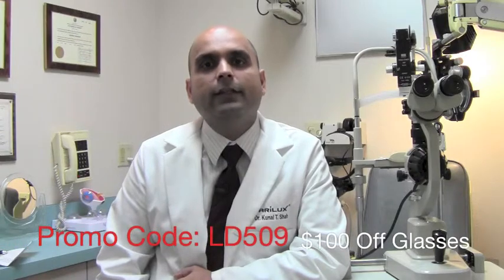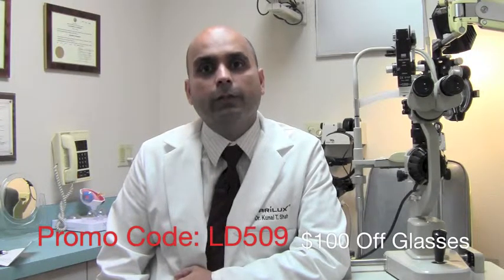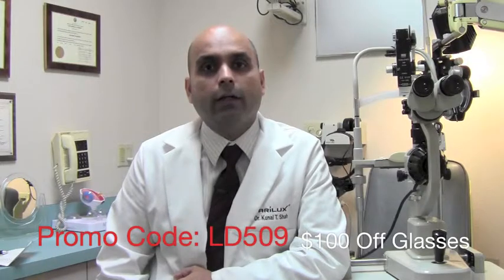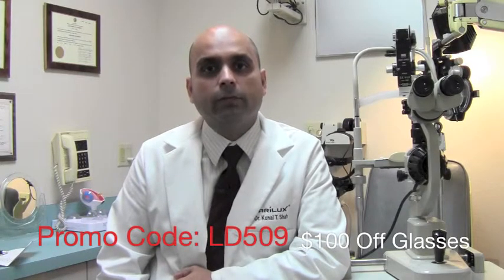Eye Doctor in Lakewood Ca | How To Get An Eye Exam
In an increasingly hurried and impersonal world that sacrifices quality and nurturing for speed and shortcuts, our Optometry practice is a rarity. We realize how much you value your sight and it is our mission to give THE BEST personalized eye care to every patient by focusing on their individual needs.

Welcome to our Optometry office where your vision and eye health are our primary concern. We look forward to meeting you and helping you with all of your eyecare needs. Our Optometry office located in Bellflower, CA has been recognized as a leader in patient care since we started in 1968. Our board-certified Optometrists Dr. Kunal Shah and Dr. Robert Frohn have offered the highest standards of quality and individualized attention in a relaxed, professional atmosphere.

We offer a full range of options to meet your eyecare needs. From advanced custom LASIK laser vision correction and cataract surgery to glasses, contact lens fittings and routine eye tests, we can provide the treatment that is right for you. We stock a large selection of contact lenses as well as fashionable eye glass and sunglass frames to suit your eyewear needs.

Here are some of the highlights that make us special:

    2 Board certified doctors with over 60 years in combined experience
    Open 6 days a week including Saturday appointments
    Multi-lingual doctors and staff who speak English and Spanish fluently
    Same day or next day service on most contact lenses
    Bifocal contacts, astigmatism contacts, color contacts, Hard contacts and many more...
    Over 2000 designer Eye glass and Sunglass frame choices (Gucci, Rayban, Vera Wang, Coach, Versace, Polo Ralph Lauren, Saks 5th Ave and many more...)